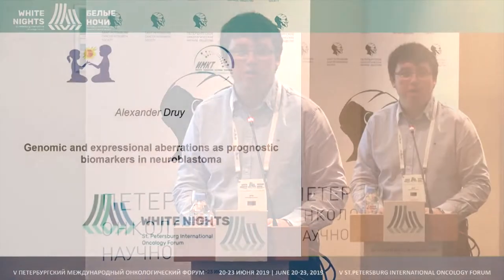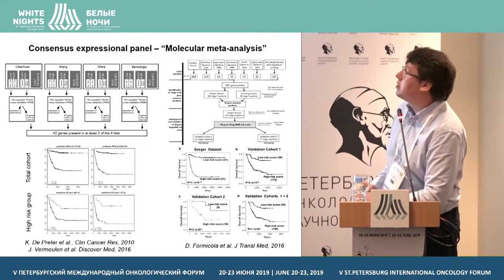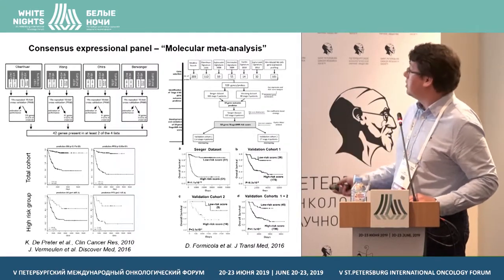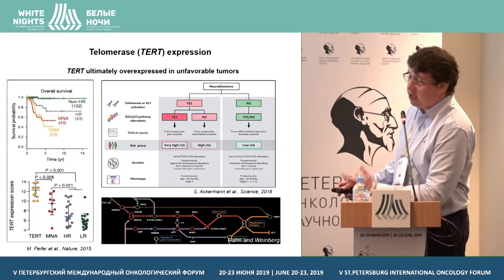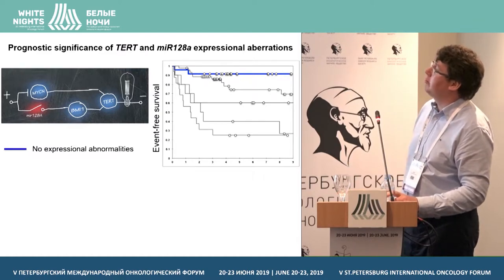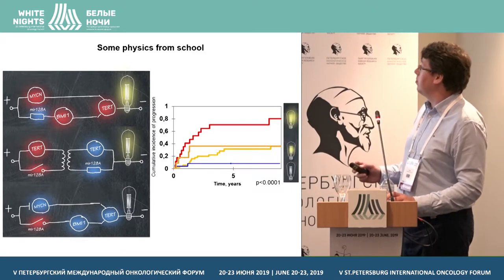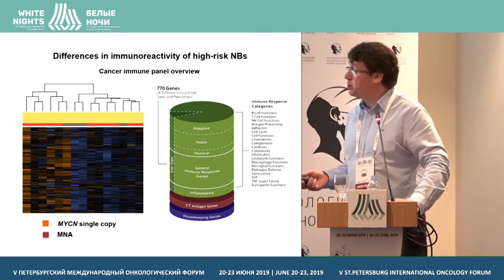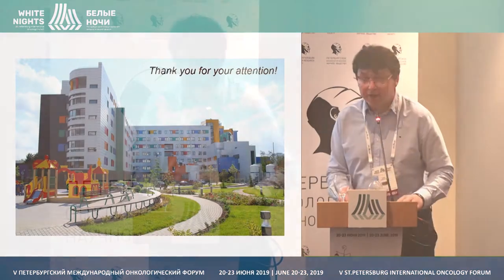Genomic and expression aberrations as prognostic factors in neuroblastoma (Aleksander Druy)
Aleksander Druy, Dmitry Rogachev National Medical Research Center Of Pediatric Hematology, Oncology and Immunology, Moscow